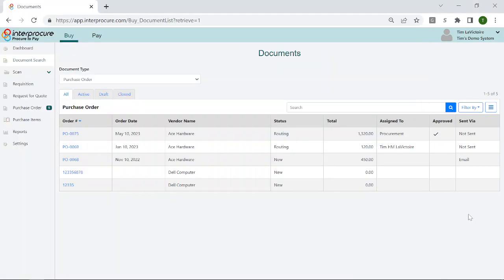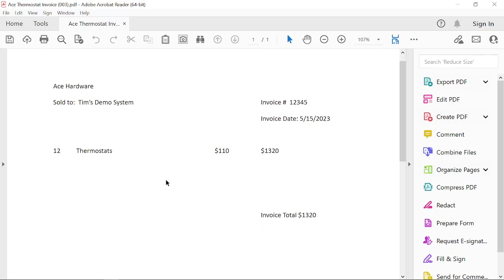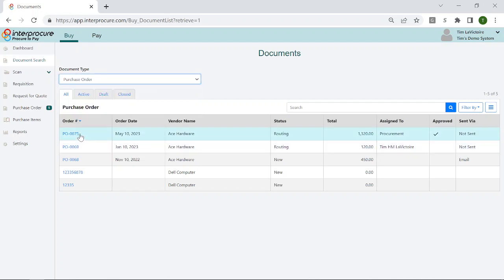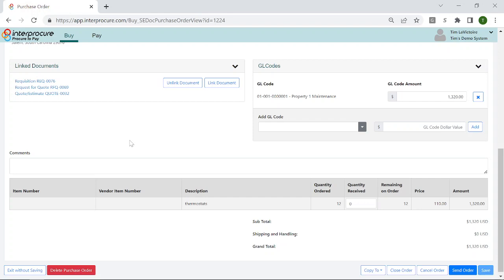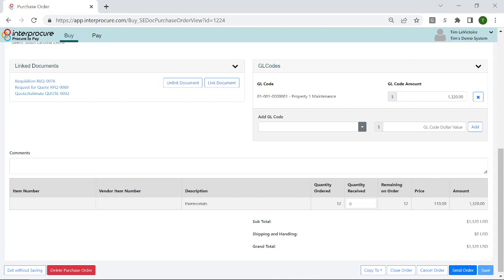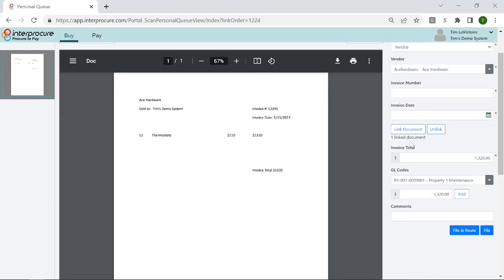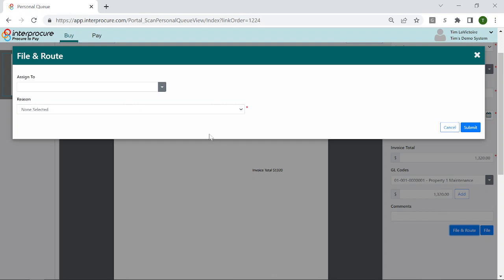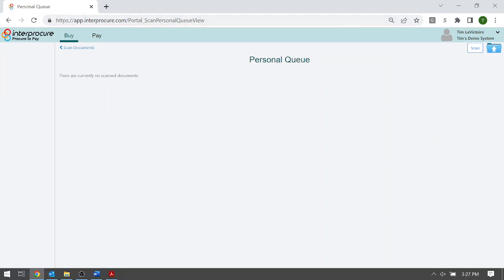Invoice comp to PO